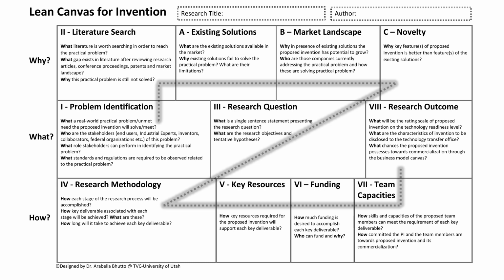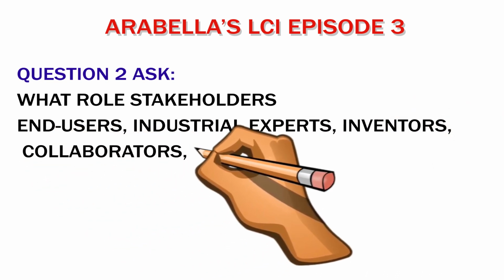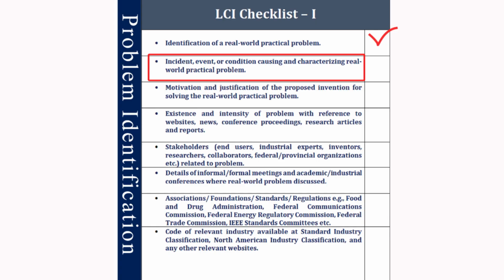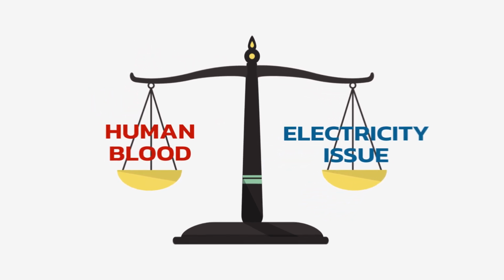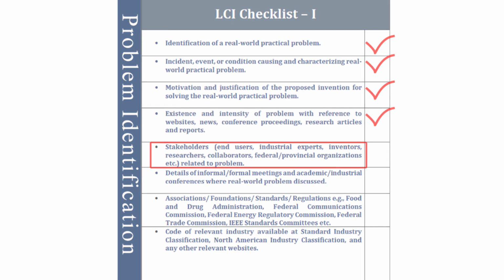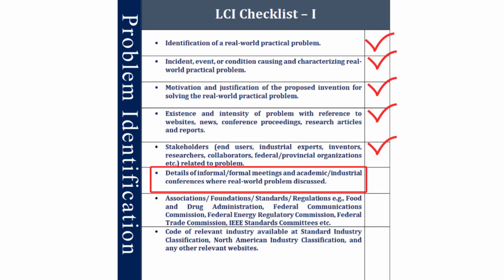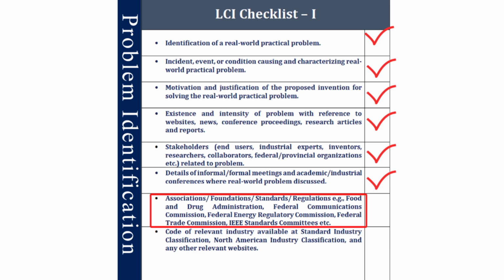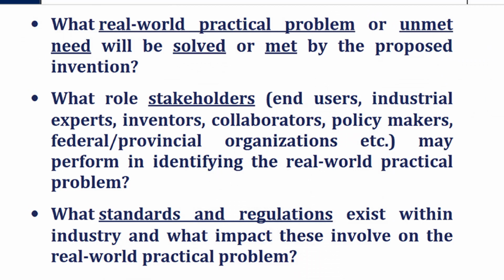Arabella's LCI- Episode 03